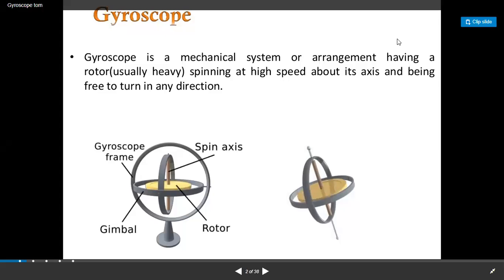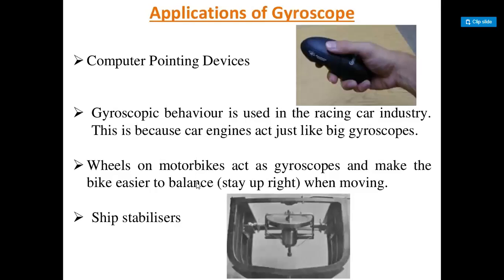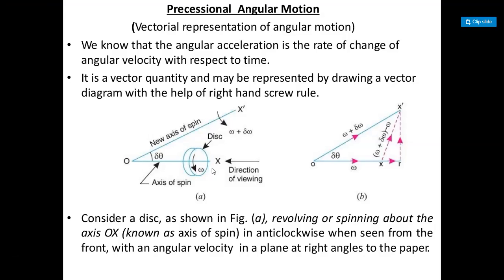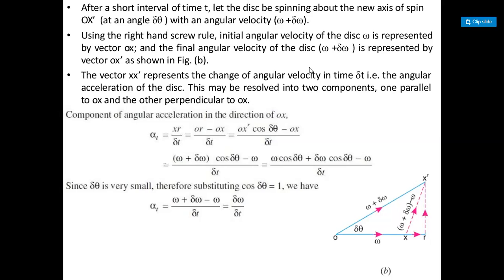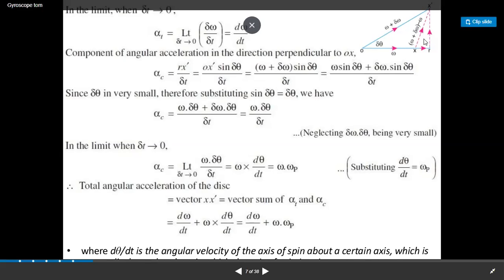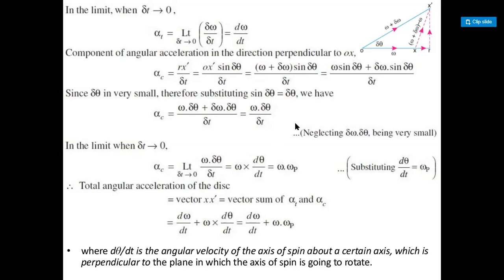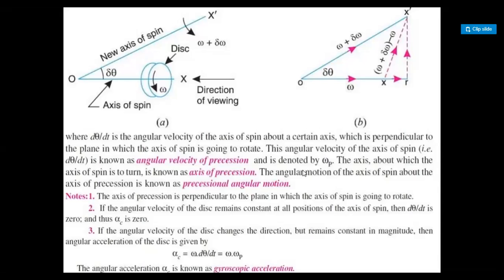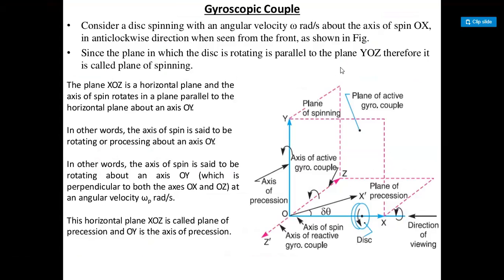Gyroscope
Dynamics of machine by Asst professor jignesh patel